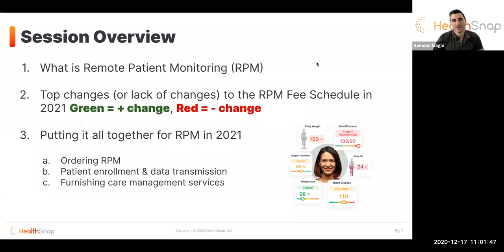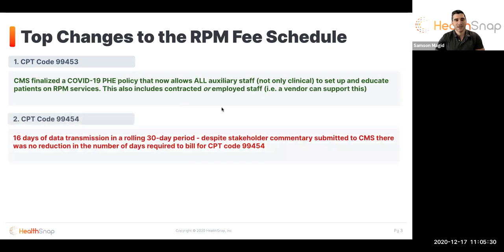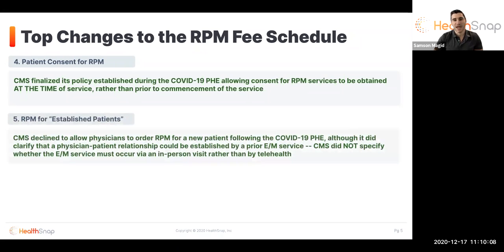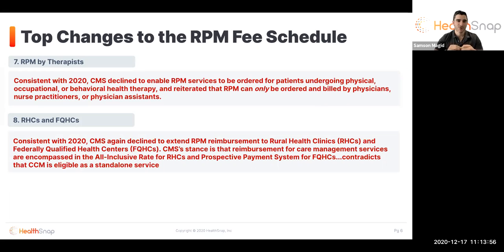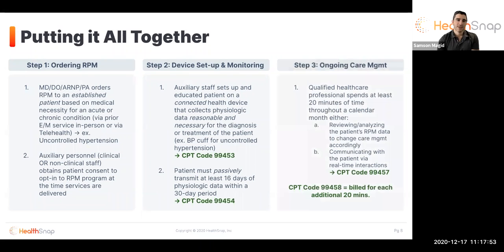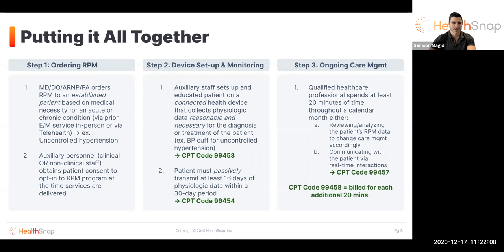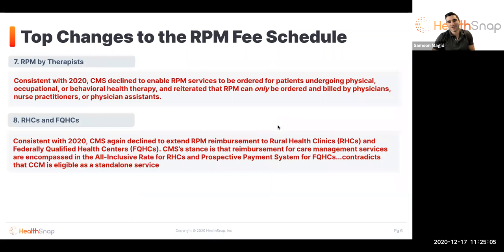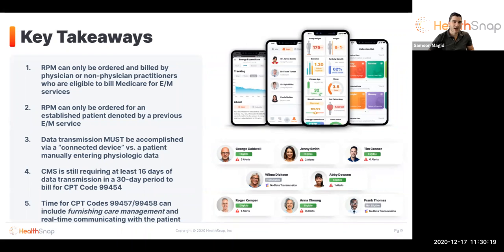A Look Ahead: A Breakdown of the 2021 Remote Patient Monitoring Medicare Fee Schedule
A Breakdown of the 2021 Remote Patient Monitoring Medicare Fee Schedule

As we think ahead, make lists and plan for 2021, we wanted to take some time to discuss the new updates to the Medicare Physician Fee Schedule for Remote Patient Monitoring that were announced on December 1st.

In this webinar, HealthSnap's Co-Founder and CEO, Samson Magid discusses the new changes, and how your organization can easily incorporate them so that you can continue to focus on providing the best patient care possible and move into the new year confident in your RPM program’s compliance.

What you will learn:

1️⃣ A breakdown of the new changes and what they mean for your current RPM program
2️⃣ Year-over-year changes
3️⃣ How to easily incorporate and comply with the new updates in the day-to-day operations of your organization